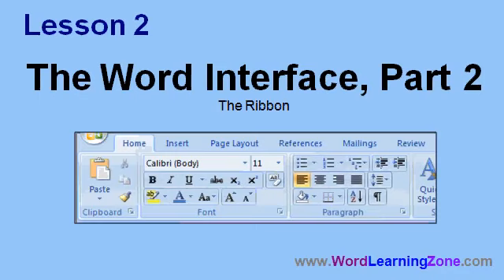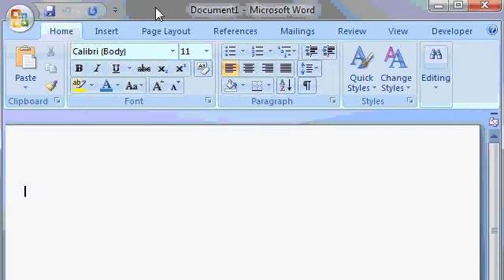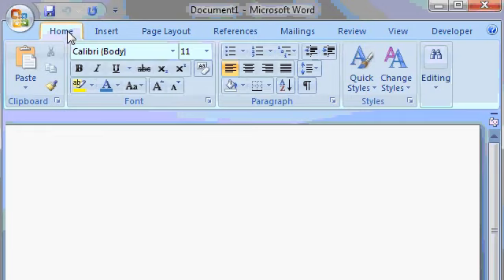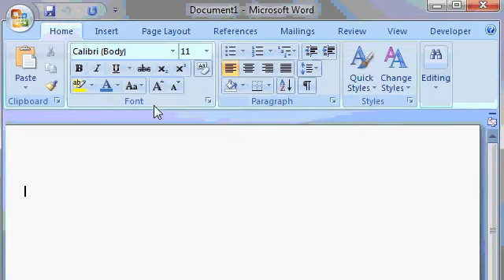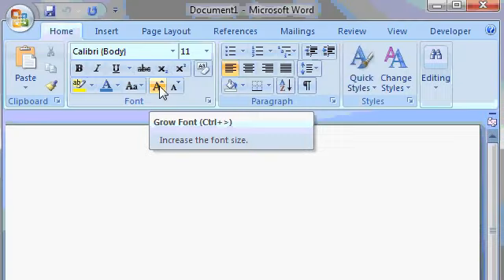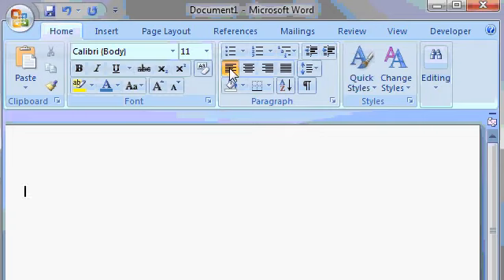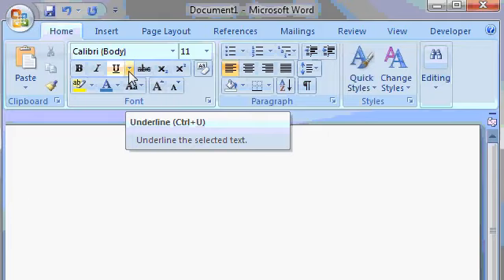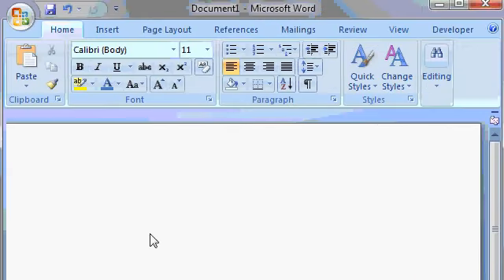02 Word Interface 2